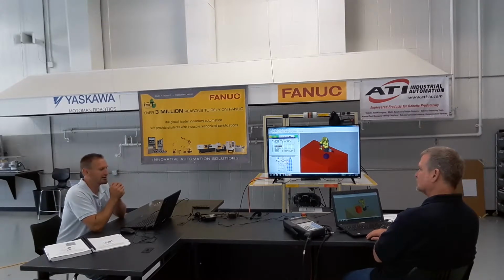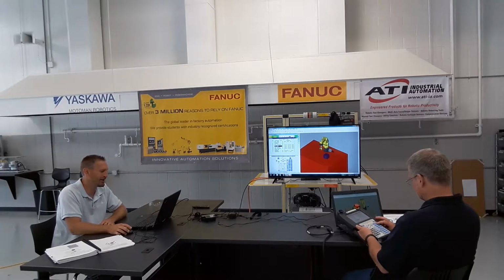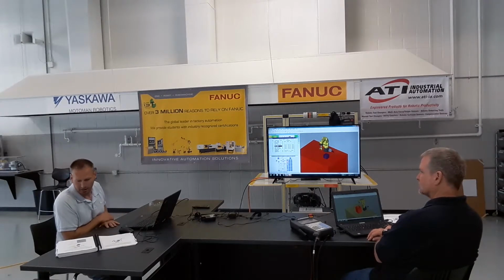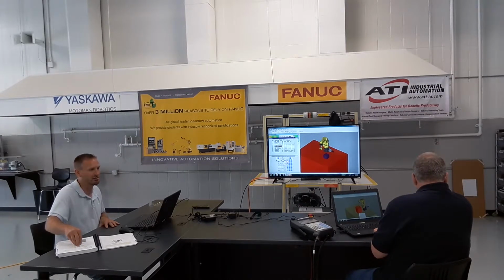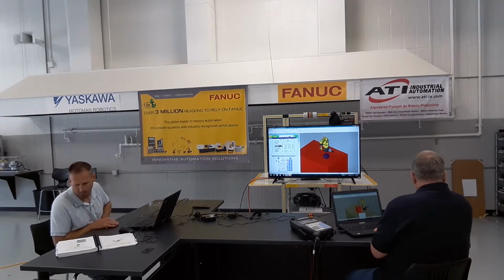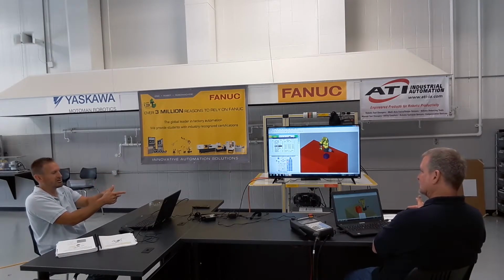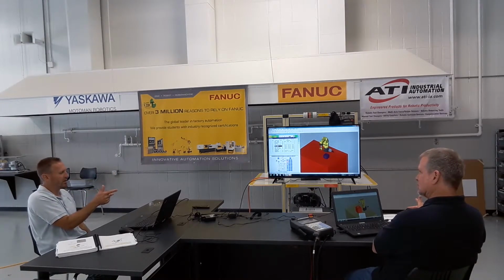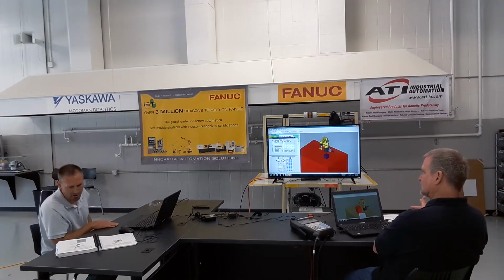JasonMooreFANUC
Jason Moore
Mahoning County Career and Technical Center

Teaching video submission in partial fulfillment of the requirements for

FANUC Certified Educational Robotics Trainer